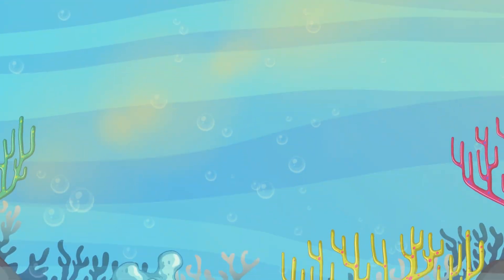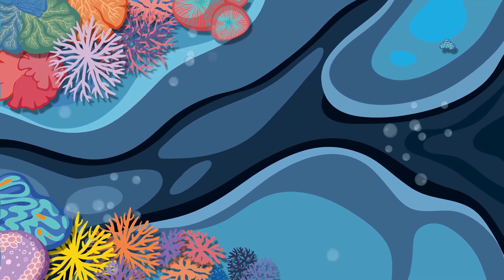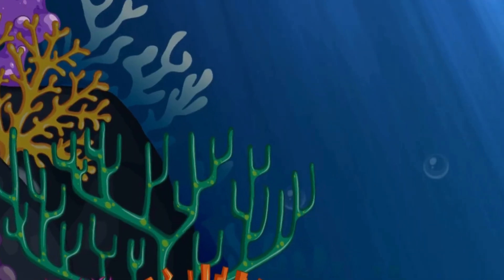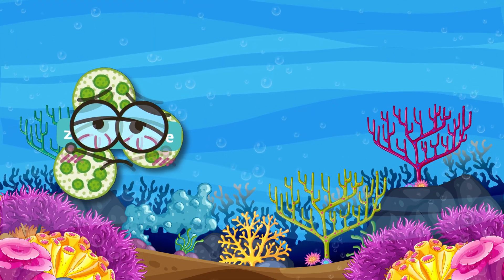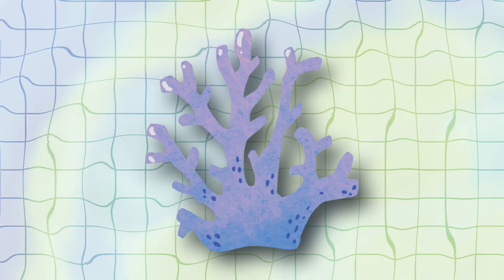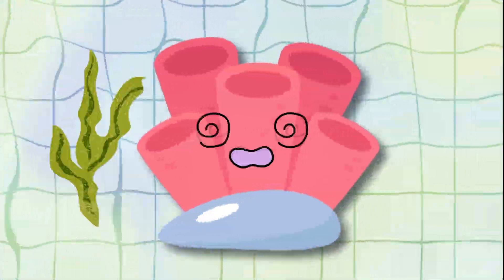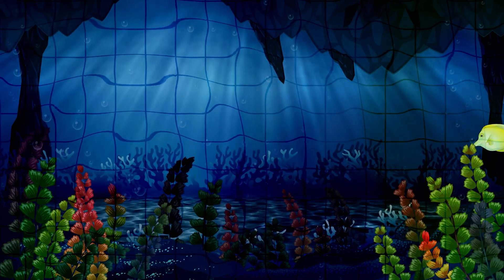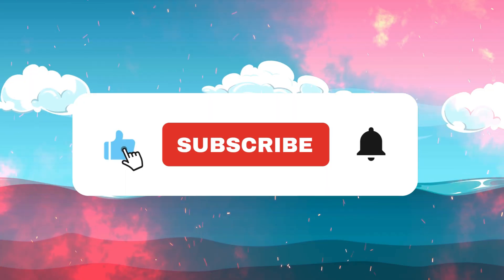Coral Bleaching – What’s Really Happening (Explained Simply)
Coral bleaching is one of the biggest threats to marine life — but what is it, really?

In this video, we give a simple explanation of coral bleaching that anyone can understand — no science background needed. Learn why coral reefs are turning white, what causes it, and why it matters for our oceans and our future.

⏱️ Timestamps – Coral Bleaching – What’s Really Happening (Explained Simply)

00:00 – Something’s Wrong with the Reef
00:22 – Coral’s True Identity Revealed
00:38 – Meet Zooxanthellae (The Coral’s Secret Partner)
00:50 – How Coral and Algae Work Together
01:22 – Why Coral Bleaching Happens
01:46 – Algae Turn Toxic, Coral Kicks Out Its Best Friend
02:21 – Is Bleached Coral Dead? And how Storms Actually Help
02:45 – What Happens When Coral Dies
03:03 – Quick Recap: What Is Coral Bleaching?
03:20 – How You Can Help the Reefs
03:38 – What’s Next: Underwater Firestorms

🐠📘 ~~~ Sources & Studies Used in This Video ~~~📘 🐠

This video is based on current scientific research, including insights from the book:
 Coral Bleaching: Patterns, Processes, Causes and Consequences (2nd Edition)
 Edited by Madeleine J. H. van Oppen & Janice M. Lough
This comprehensive resource helped shape our understanding of coral-algae symbiosis, thermal stress, and the global impacts of coral bleaching.

Thank you for making creative projects possible!